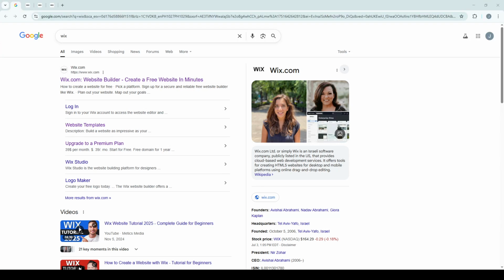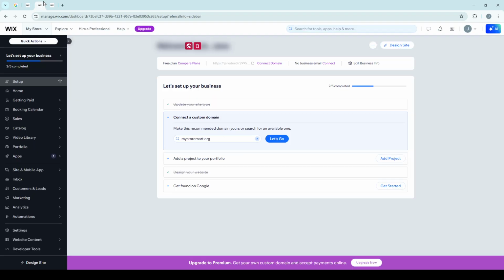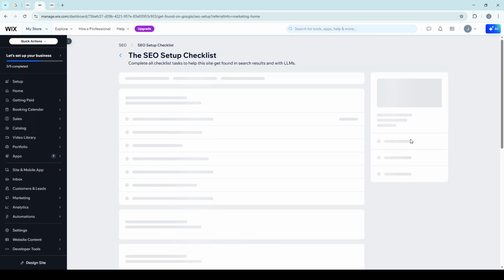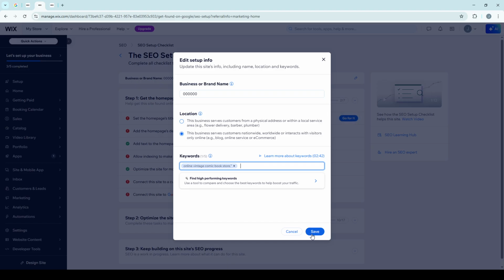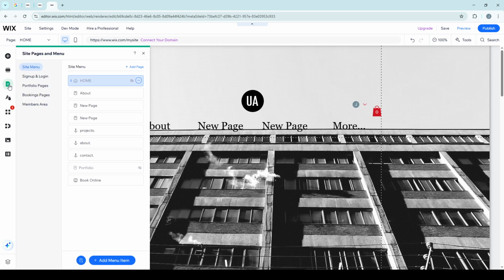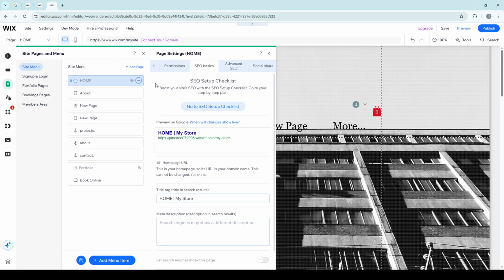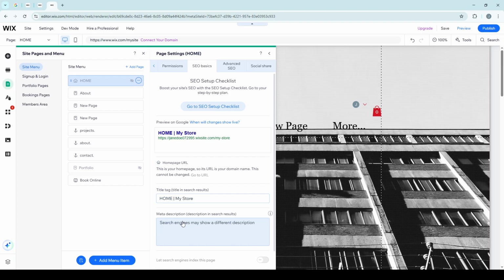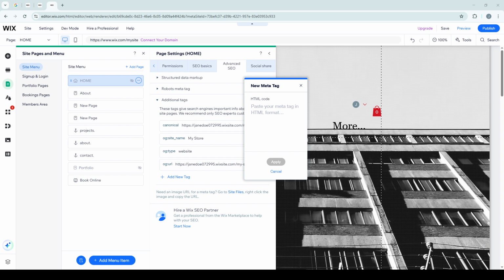How to Add SEO Keywords in Wix [2026 Full Guide]